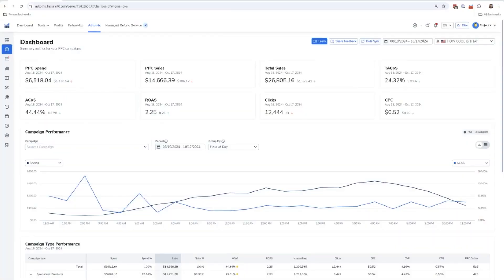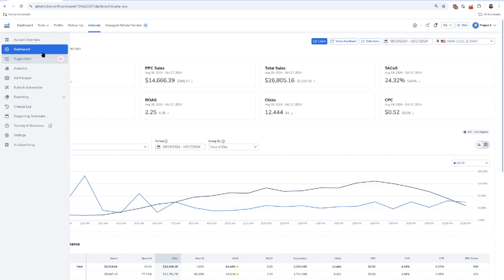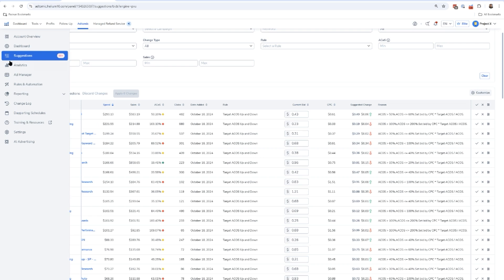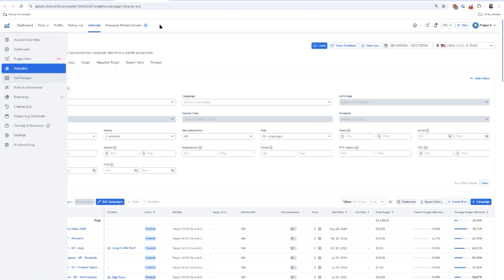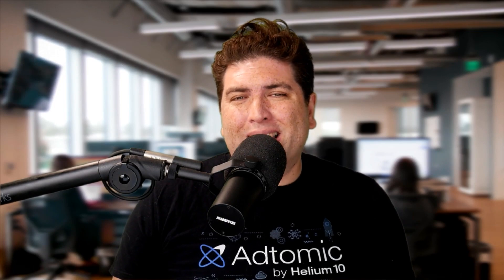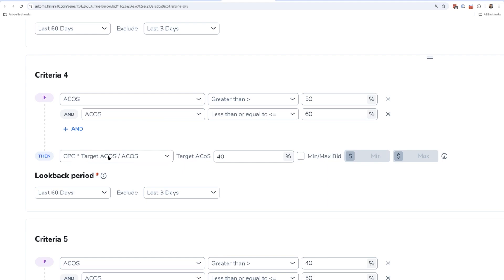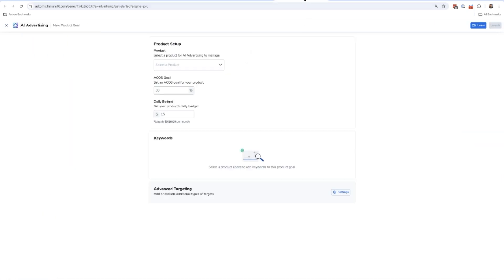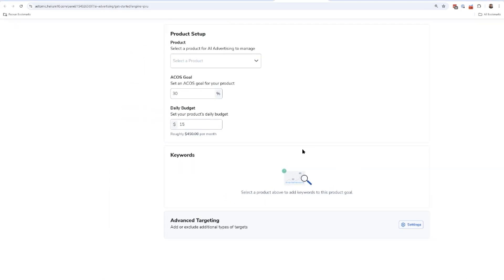Introduction & Overview | Helium 10 Ads Pro Training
In this training video, we dive into Helium 10's Adtomic, a powerful Amazon PPC management tool designed to simplify advertising for sellers at every level. Whether you're overwhelmed by PPC or looking to save hours each week, Adtomic's rules, automation, analytics, and AI-driven features can help streamline your campaigns. Bradley shares his experience using Adtomic and explain how it can help Amazon sellers understand performance metrics like ACoS, manage bid suggestions efficiently, and automate complex advertising rules. Watch as Bradley walks you through the dashboard, analytics, and AI advertising capabilities, showing you how Adtomic transforms PPC management into a quick and manageable process.